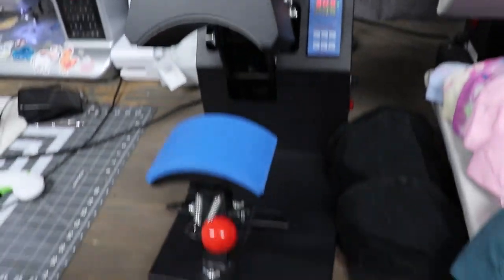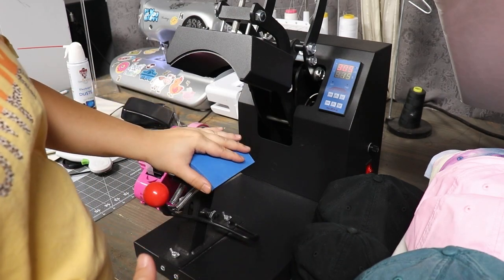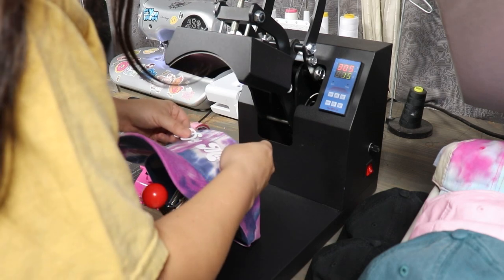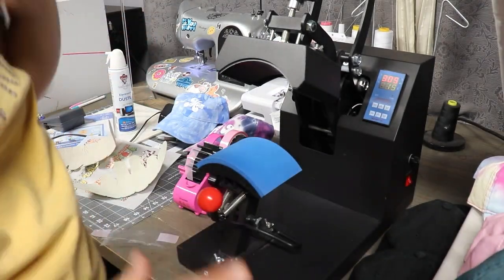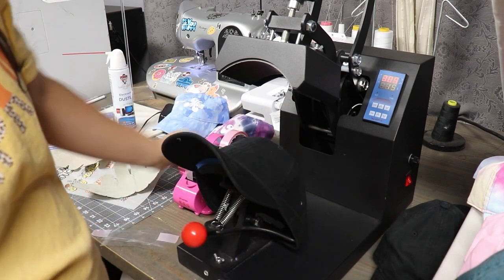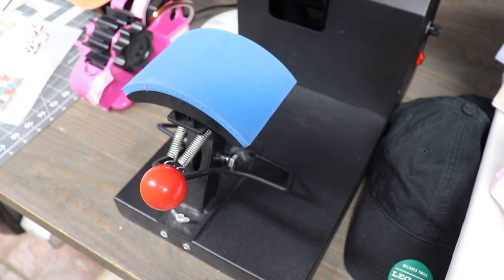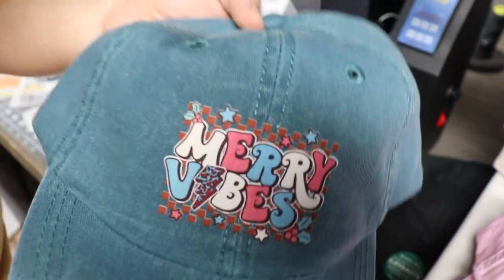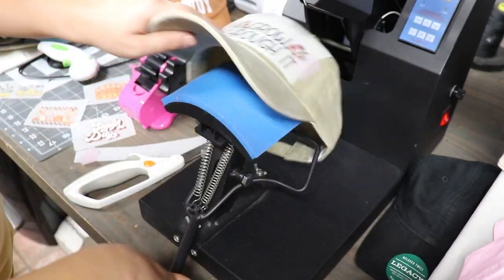Market Prep Vlog: Prepping DTF & HTV Dad Hats Using A Vevor Hat Heat Press / Market Studio Vlog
Hello! In today's video, I show you how to use HTV and DTF transfers on dad hats using a vevor hat heatpress. I show you how to apply HTV and DTF prints to hats. I also show you a step by step guide on how to use a hat press. Watch as  I prep a ton of cute hats for an upcoming market! I hope you enjoy!

Links To Check Out:
Vevor Hat Heat Press

Where to find more information on how to become compliant to sell kids items:
Makers Resource Shop

Where To Purchase Mighty Hoops:
October 2022 Sub Goal:
14, 885 / 15k
October Video Goal: 10 Videos Uploaded
2/10